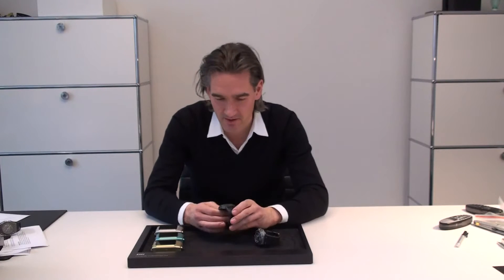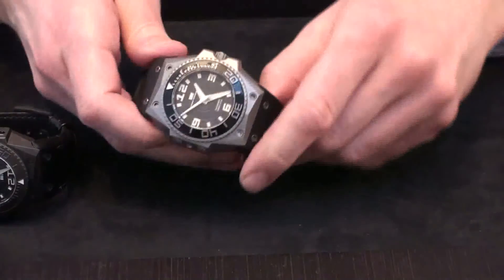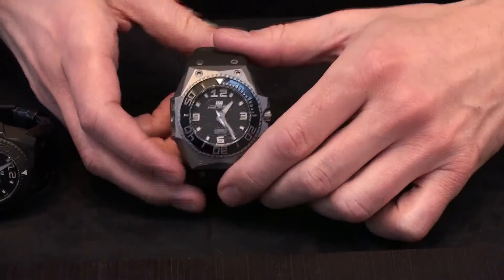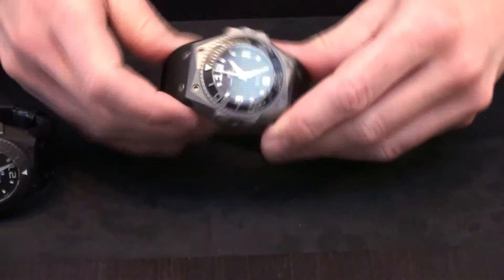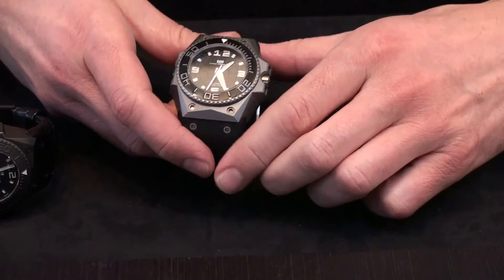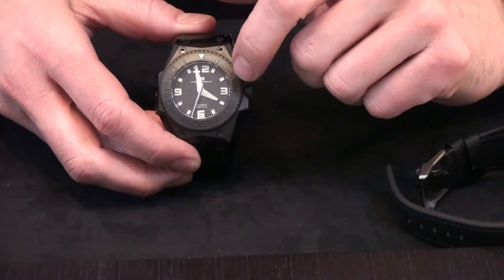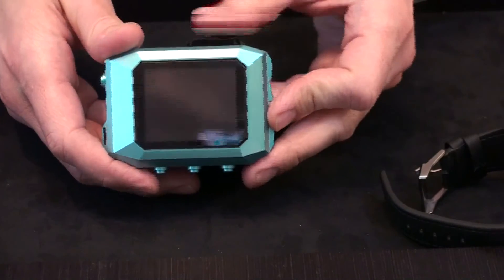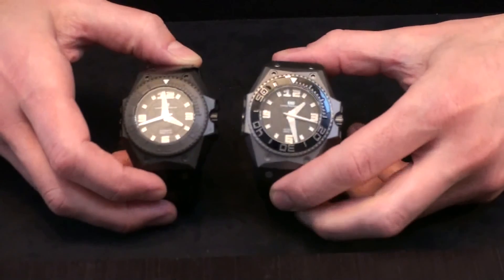LW - The Oktopus explained by Morten Linde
Morten Linde delves into the design and the idea behind the Oktopus for The Lab